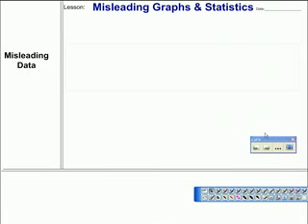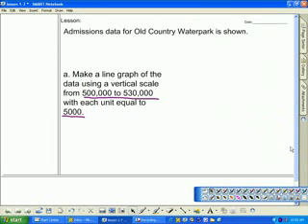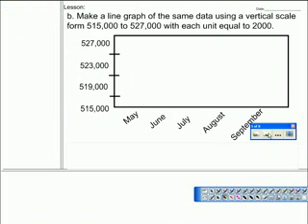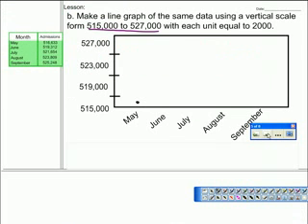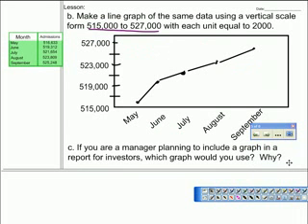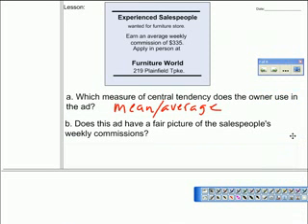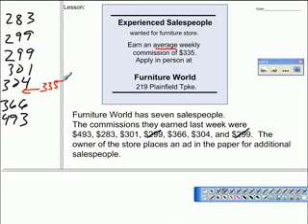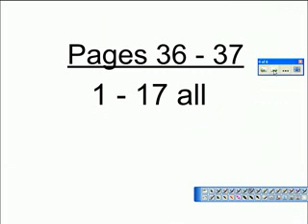17Misleading Graphs amp Statistics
Determine if given graphs or statistics are misleading and report why they are misleading.